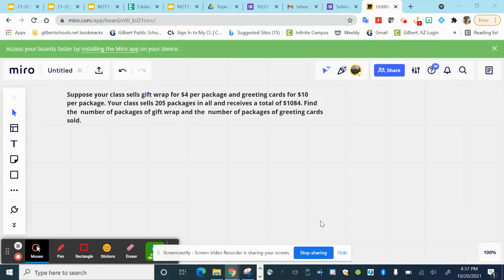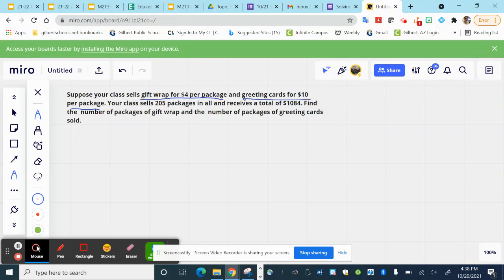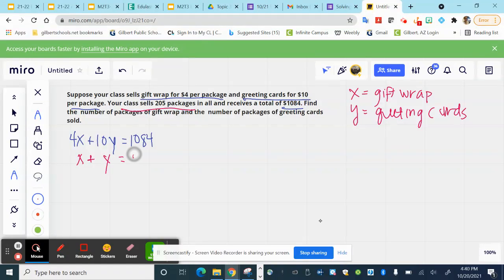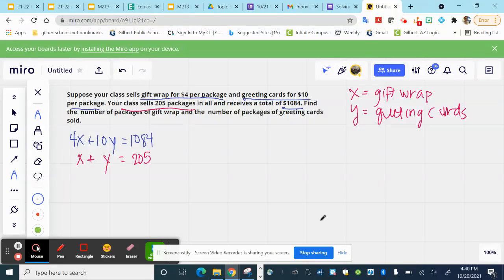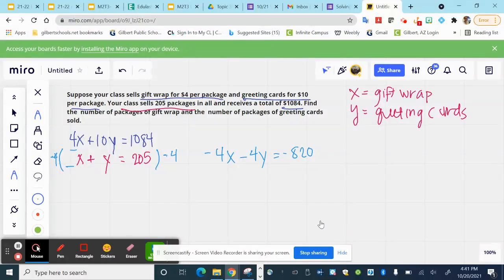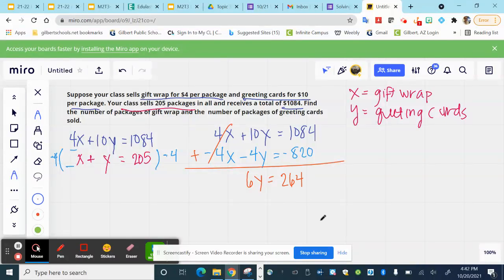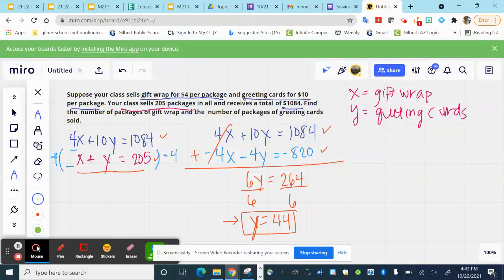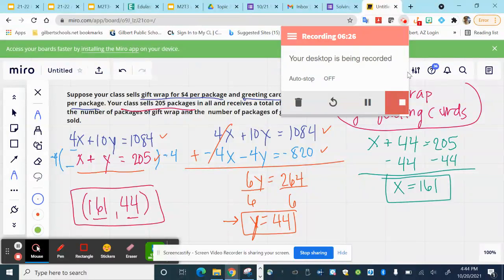Elimination - Systems of Equations